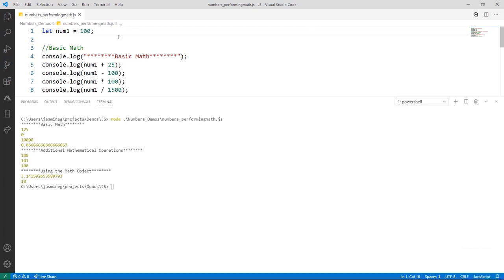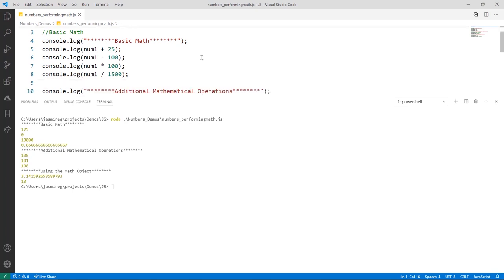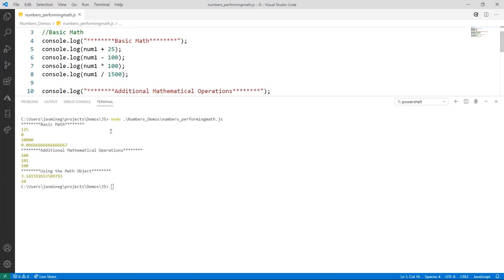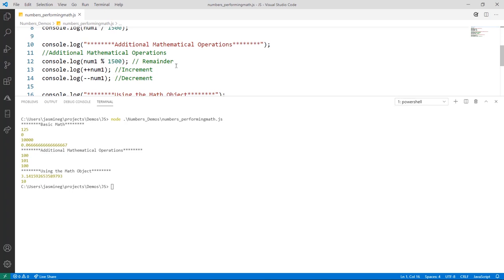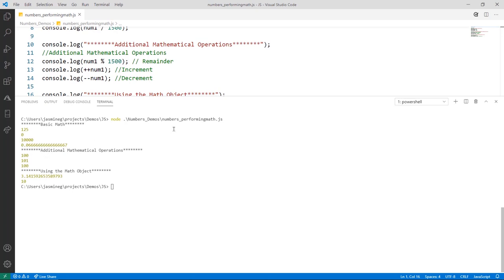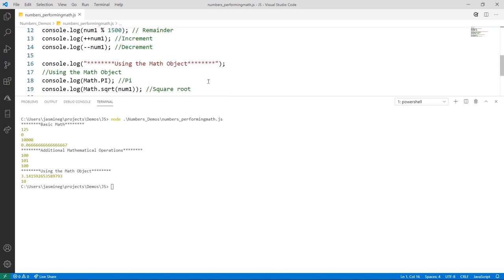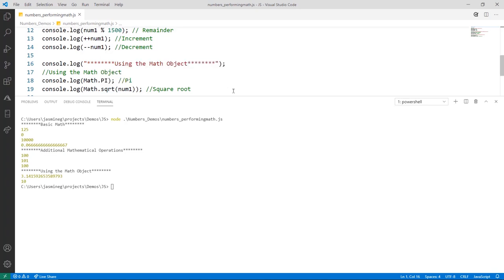Demo: Math in JavaScript [18 of 51] | JavaScript for Beginners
It's hard to imagine an application where there isn't some level of math involved. Like any programming language, you can do all the math in JavaScript. We'll show off some of the common operations and options.